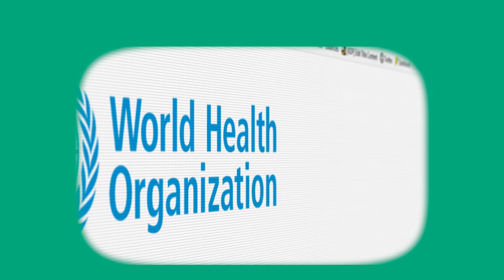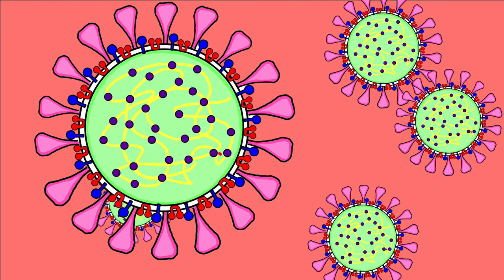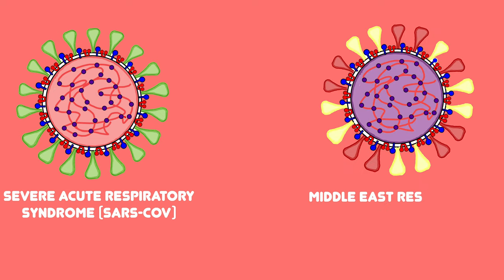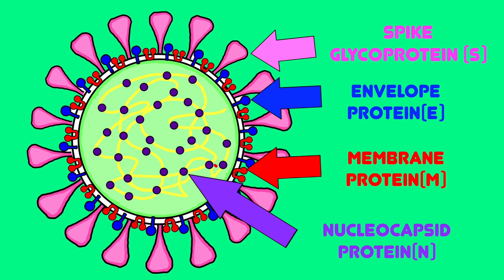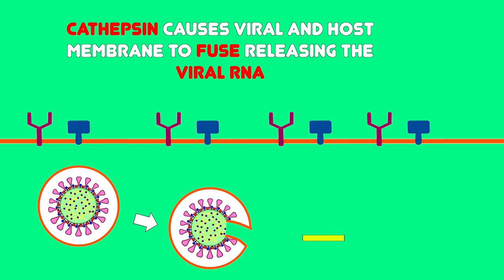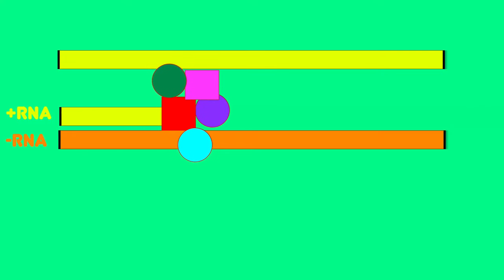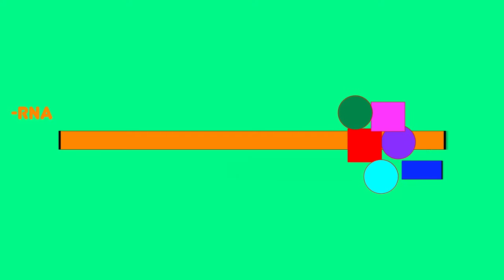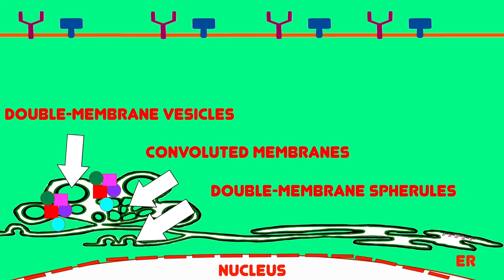COVID-19 ANIMATION | What Happens If You Get Coronavirus| Mr Science in 4K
Get the facts about COVID-19 in this informative and viral animation video! We explore the key features and characteristics of the COVID-19 virus, including how it spreads, its symptoms, and its impact on global health. We also delve into the history of the COVID-19 pandemic and highlight some of the latest scientific developments and recommendations for preventing and controlling the virus. Whether you're a student looking to stay informed or just curious about the current global health crisis, this video is for you.

📌 RECOMMENDED RESOURCES

🔹 IGCSE revision guide: